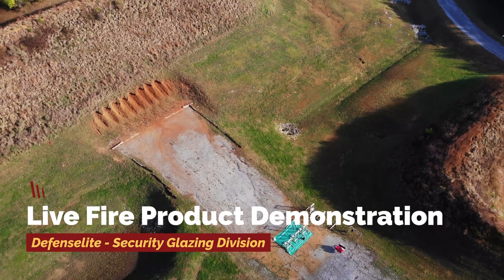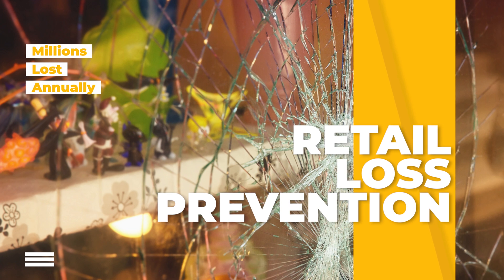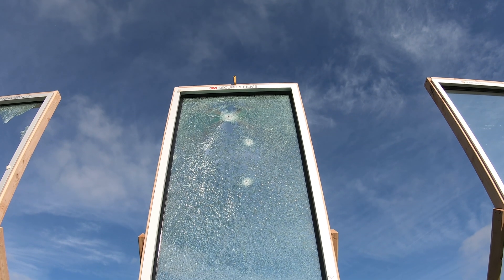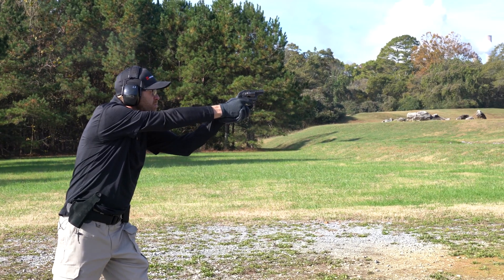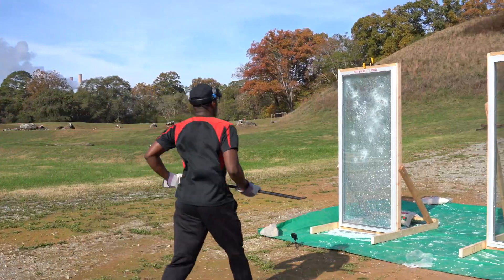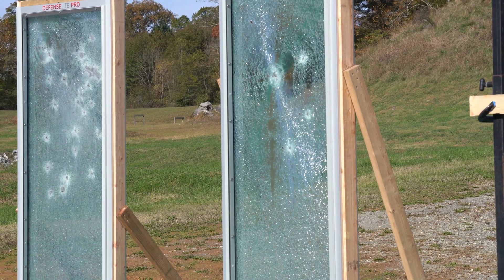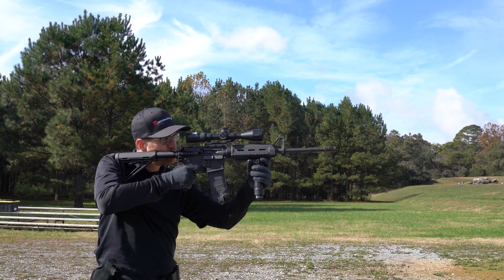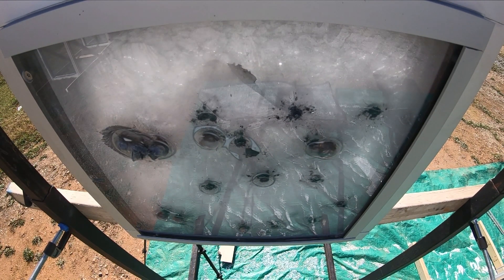Bullet Proof and Bullet Resistant Glass - DefenseLite Product Demonstration 4k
Defenselite versus traditional window films.

The term “bulletproof” glass is thrown around a lot these days, especially as we continue to face a rash of mass-shootings in churches, schools and other public areas. When choosing a safety glass solution to protect your community, you must understand the difference between bullet resistant glass and security window film applied to existing glass. Both will delay intruders in a forced entry situation; however, only bullet resistant glass stops bullets. Security window film will only slow the attacker and with enough time and effort a motivated person will pass through.

Let’s take a deeper look. There are varying levels of bullet resistant glass on the market. The most common standard is the UL standard and there are 8 levels of protection. Each corresponds with an increased firearm power intensity. Additionally, there are different options for security window film. Security window film is slightly thicker than standard window tint films at 2mils. The thickest being 14mils. An 8mil window film is the norm in the U.S.

What solution is right for your organization? To answer that, you must ask yourself, “are you protecting people or merchandise”? If you’re looking to delay an intruder’s forced entry or prevent a robbery, both are great solutions and will get the job done. Security window film is the lower cost solution of the two.

Now how does bullet resistant glass and security window film fare against gunfire? The difference is undeniable. If you only need to delay forced entry to protect merchandise, both security window film and bullet resistant glass will do. However, if human lives are at stake, bullet resistant glass is your only solution. Just remember: Security window film protects merchandise. Bullet resistant glass protects merchandise and human life.